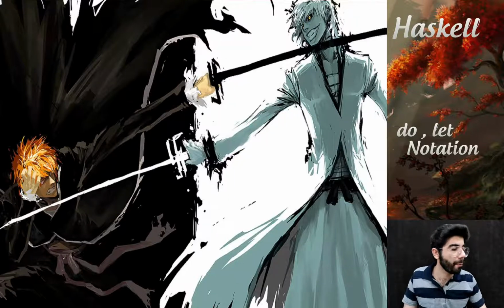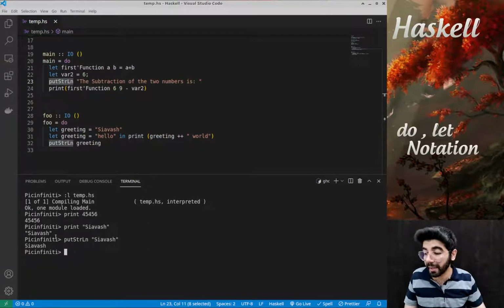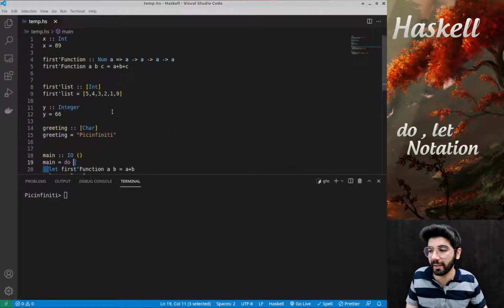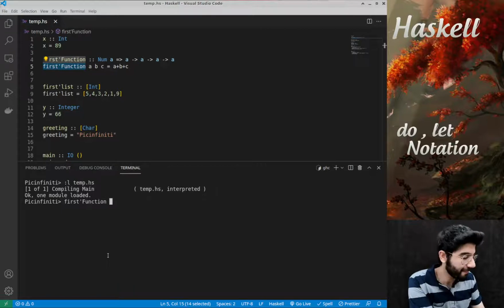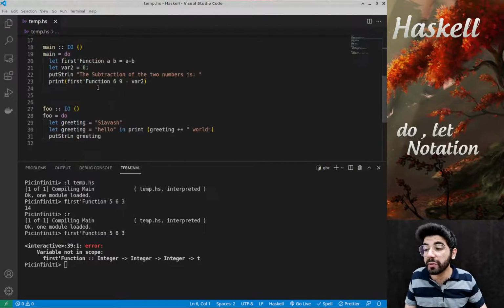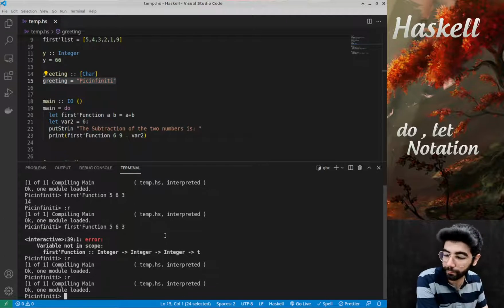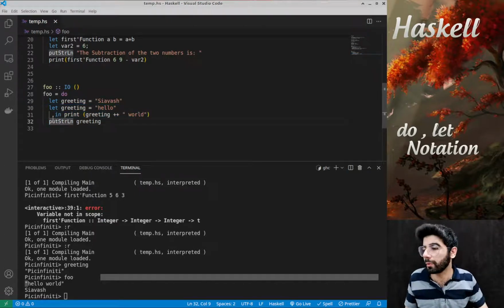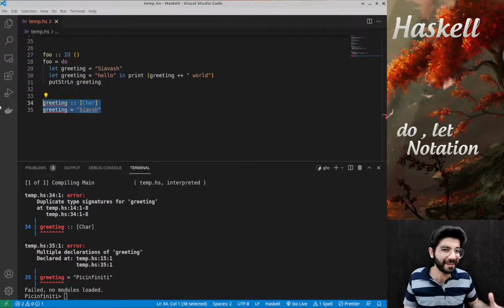"do" notation in Haskell H-9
Hi everybody today I want to introduce you two function and to notation that really gonna help up build more complex function.